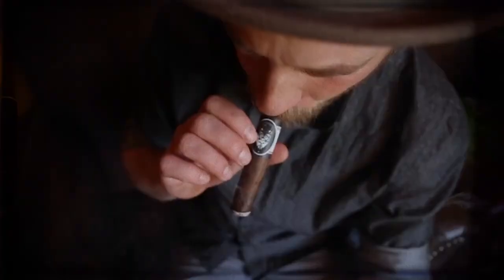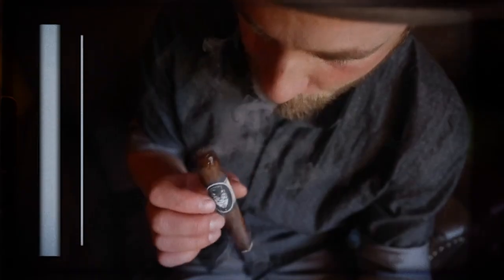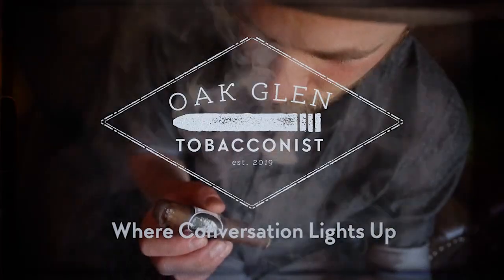Cigars Daily in Arizona OGT Cigars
On the road, visiting friends and smoking great cigars. Take a quick tour with me into the Cigars Daily humidor and the house of American Viking Cigars! Check out our deals on American Viking, including the OGT Cigar of the year Liga Zebra Toro.

OGT hours:
Wednesday-Friday 1pm-7pm
Saturday 11am-7pm
Sunday 1pm-6pm